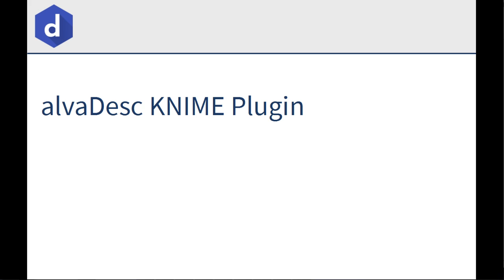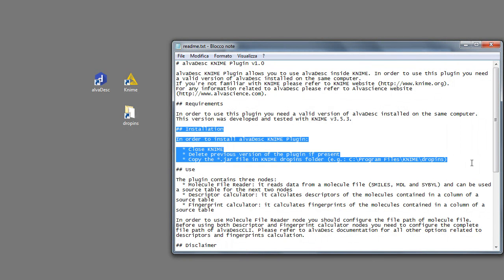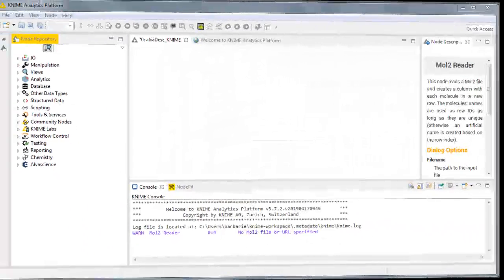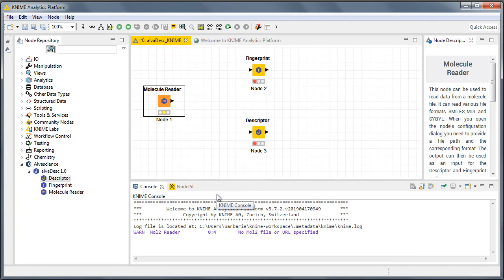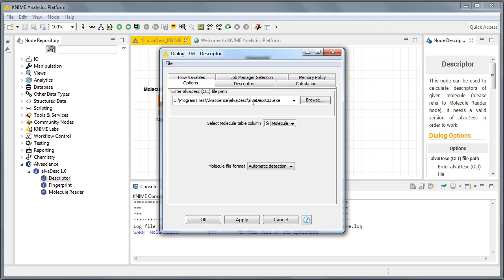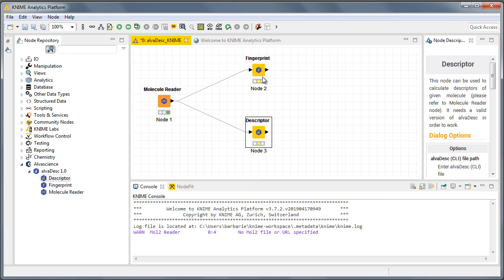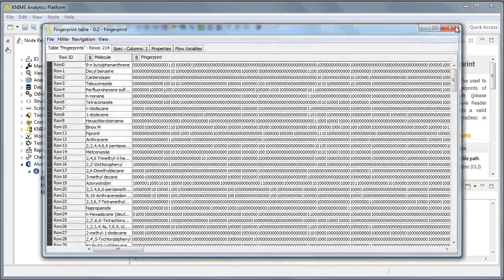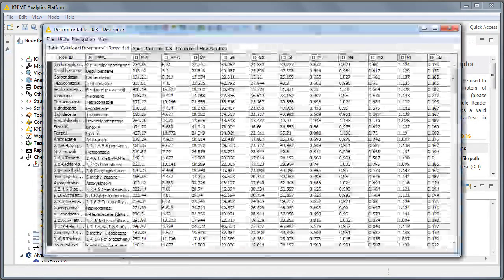alvaDesc for KNIME (old)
IMPORTANT NOTE 2: the installation procedure has been changed.

Introduction on how to use alvaDesc within KNIME